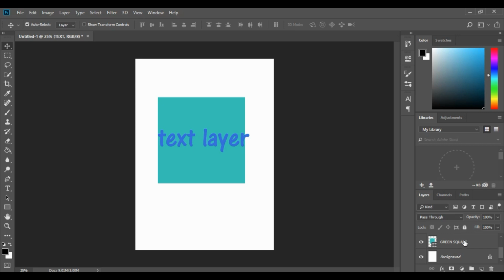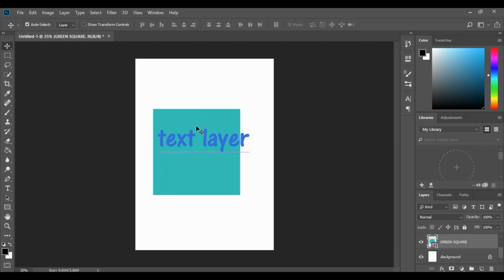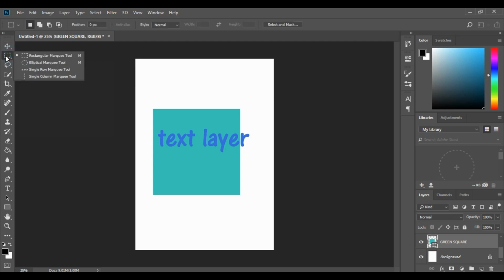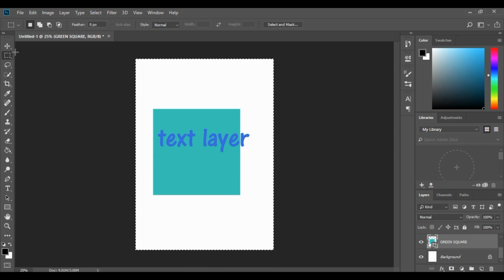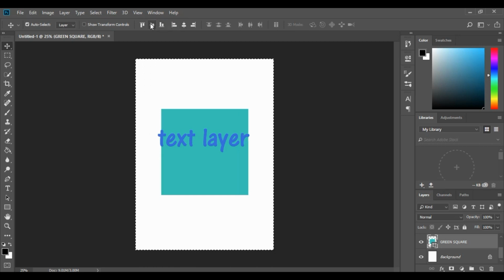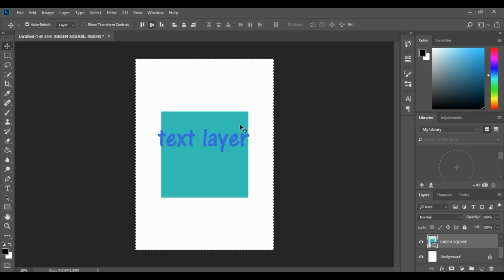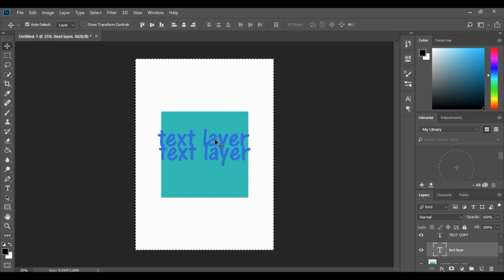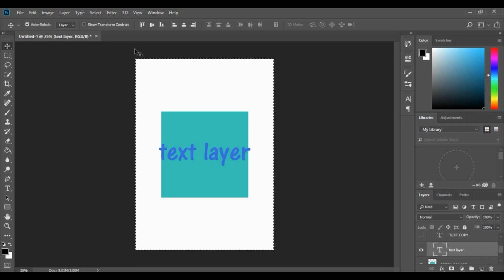HOW TO ALIGN | GETTING STARTED WITH PHOTOSHOP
Welcome to our beginner's tutorial on how to get started with Photoshop. In this tutorial I am going to walk you through how to start using the alignment tools.